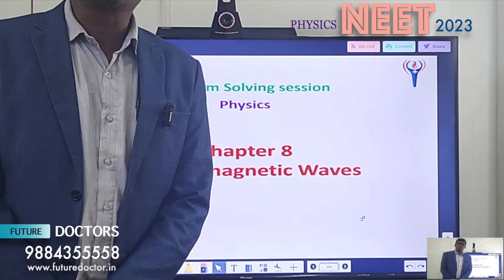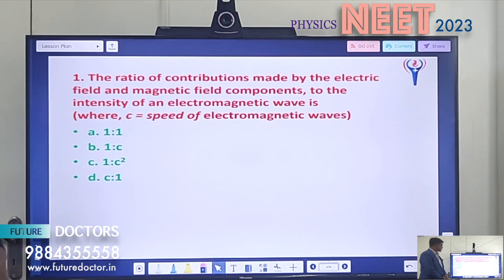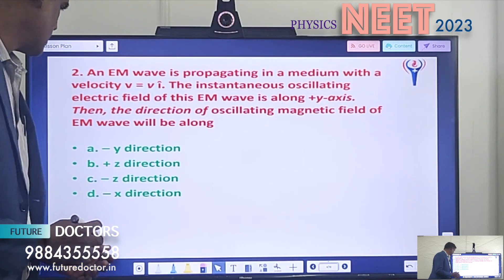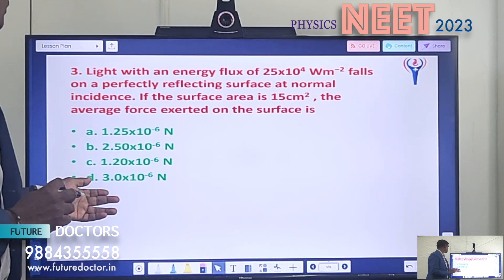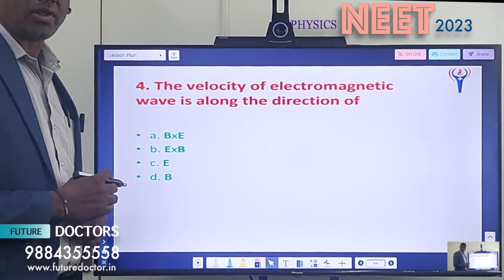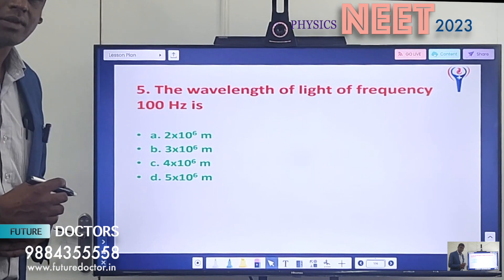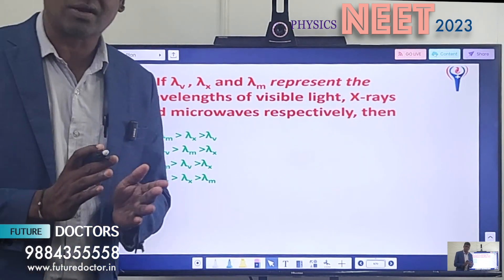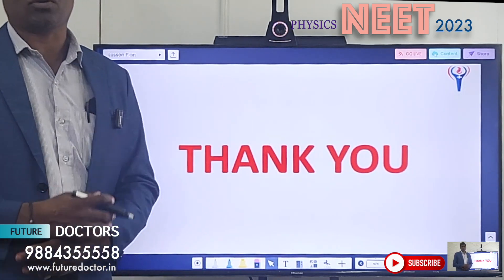NEET 2023 I FUTURE DOCTORS NEET COACHING ACADEMY|NEET CRASH COURSE |CHENNAI NEET ACADEMY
NEET ACADEMY CHENNAI FUTURE DOCTOR NEET ACADEMY
HOW TO GET EASY MARKS OUT OF 720 PHYSICS & CHEMISTRY PROBLEMS & SOLUTIONS NEET CONTAINS BIOLOGY, PHYSICS & CHEMISTRY IN BIOLGOY IS VERY VERY INTERESTING SUBJECT. ITS VERY EASY TO LEARN..UT PHYSICS & CHEMISTRY IS YOU CAN JUST WORKOUT PROBLEMS AND YOU CAN TAKE GOOD MARKS.
youtube link : FUTURE DOCTORS NEET ACADEMY @futuredoctorsneetacademy4442 ACHIEVE YOUR DREAMZ WHEN YOU PUT YOUR INITIALS BEFORE DR ?
YOU CAN BECOME A DOCTOR.
1. The ratio of contributions made by the electric field and magnetic field components, to the intensity of an electromagnetic wave is where, c = speed of electromagnetic waves
a. 1:1
b. 1:c
c. 1:c2
d. c:1
2. An EM wave is propagating in a medium with a velocity v = v î. The instantaneous oscillating electric field of this EM wave is along +y-axis. Then, the direction of oscillating magnetic field of EM wave will be along
a. – y direction
b. + z direction
c. – z direction
d. – x direction
3. Light with an energy flux of 25 x104 Wm−2 falls on a perfectly reflecting surface at normal incidence. If the surface area is 15cm2 , the average force exerted on the surface is
a. 1.25x10-6 N
b. 2.50x10-6 N
c. 1.20x10-6 N
d. 3.0x10-6 N
4. The velocity of electromagnetic wave is along the direction of
a. BxE
b. ExB
c. E
d. B
5. The wavelength of light of frequency 100 Hz is
a. 2x106 m
b. 3x106 m
c. 4x106 m
d. 5x106 m
6. If λv , λx and λm represent the wavelengths of visible light, X-rays and microwaves respectively, then
a. lamda m , lamda x, lamda v
b. lamda v, lamda x, lamda m
c.  lamda m,  lamda v,  lamda x
d.  lamda m,  lamda x, lamda v
7. Pick out the longest wavelength from the following types of radiations
a. blue light
b. gamma rays
c. X-rays
d. red light